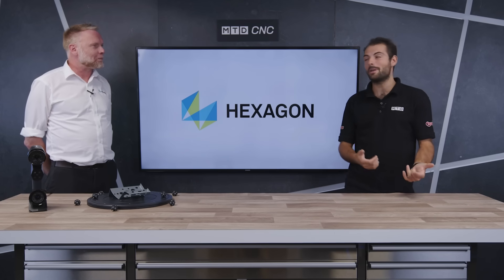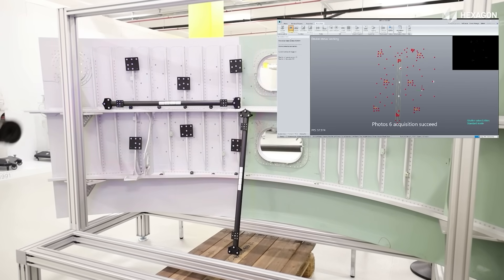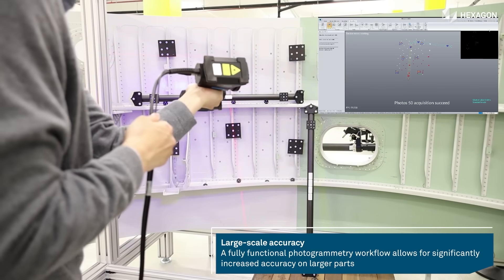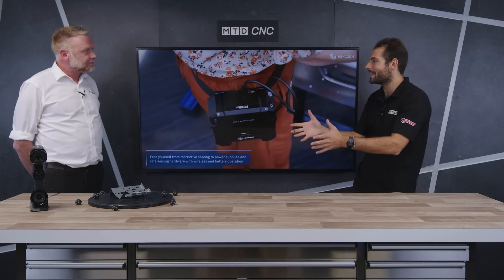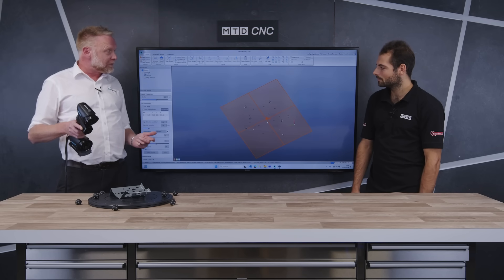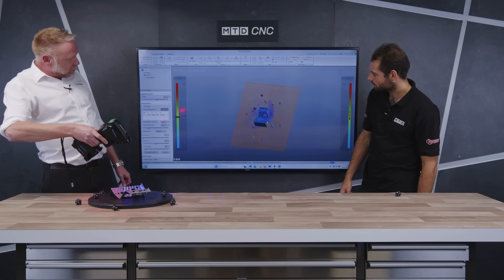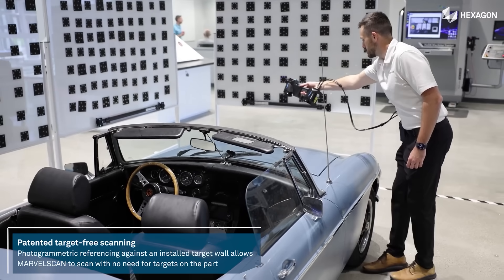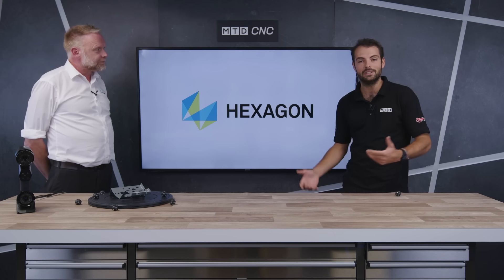Brand-new products for seamless part scanning without restrictions.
Want to scan components quicker, more accurately and more portably? Hexagon’s first-ever hand-held 3D scanners let you scan what you want, wherever you want.

The ATLASCAN Max and MARVELSCAN bring complete inspection capabilities in your hands, allowing you to capture high-quality data with minimum effort. In today’s special Technical Corner, MTDCNC’s Rowan Easter-Robinson joins Steven Whalley of Hexagon to learn about the incredible flexibility with real-time scanning solutions that make measurements insanely easier – even for big component in process.

Tune in to find out more about effortless scanning with the ATLASCAN Max and photogrammetry and targetless scanning with the MARVELSCAN.